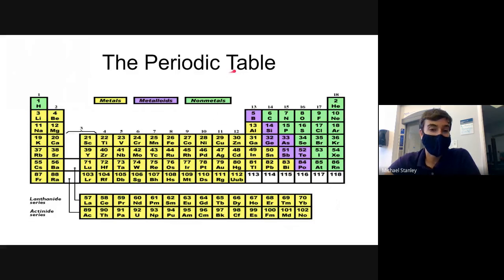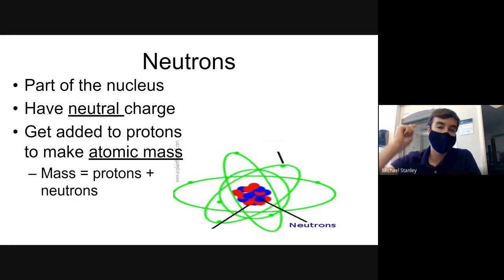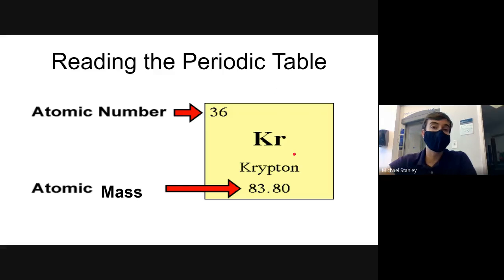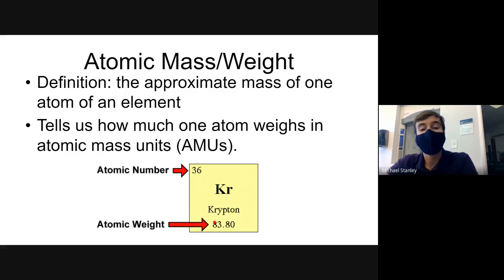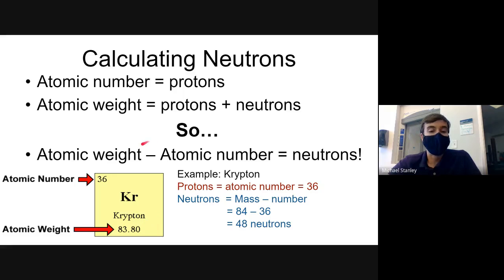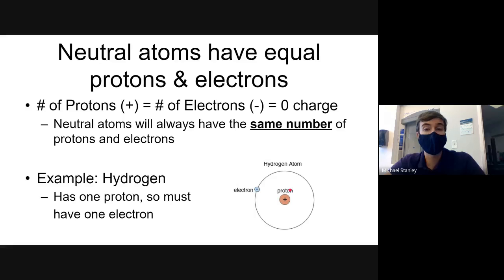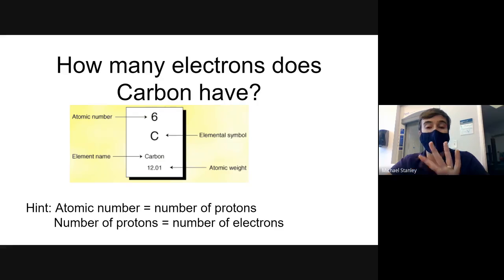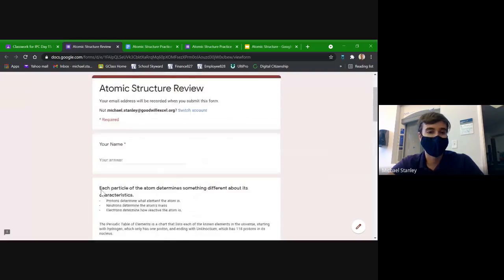4/20 IPC Notes: Atomic Structure